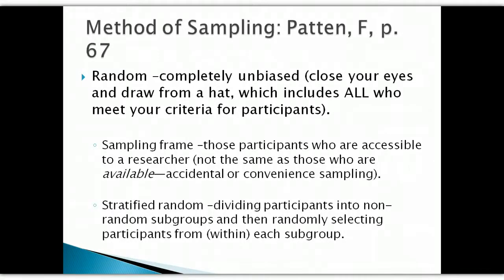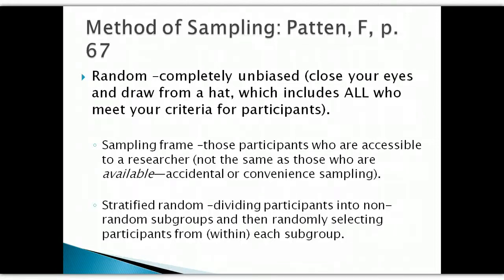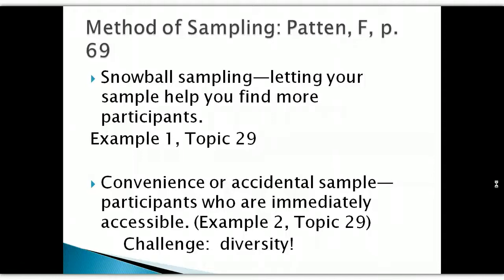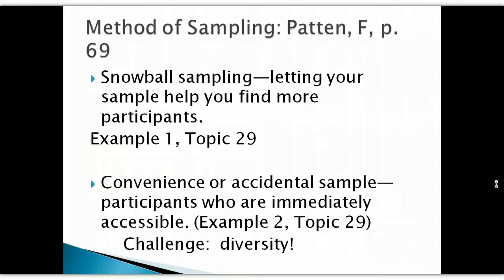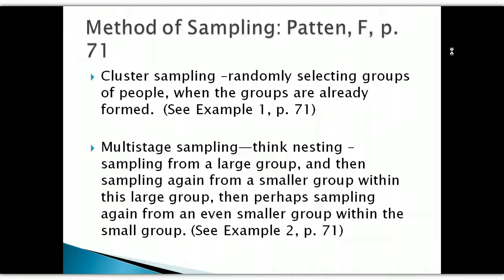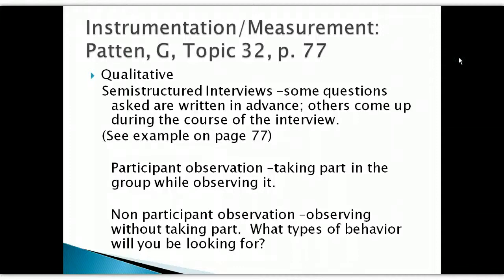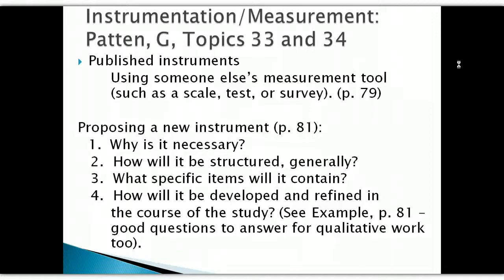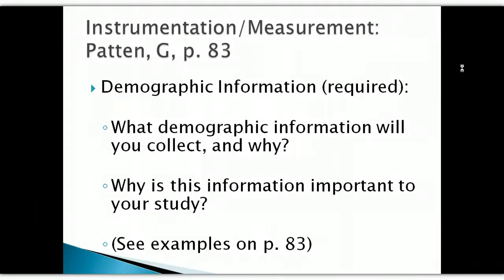Part II, Week 5 Video Lecture, Murti, SSCU 494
Second 15 minutes of Thurs., Nov. 24 video lecture